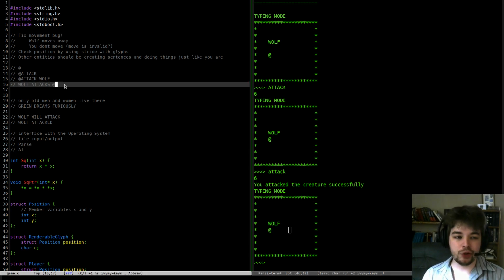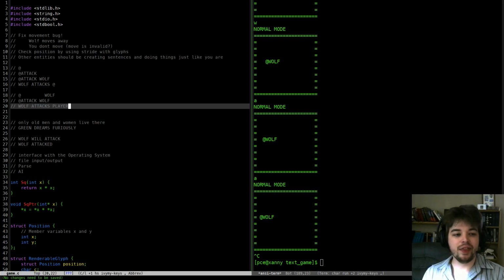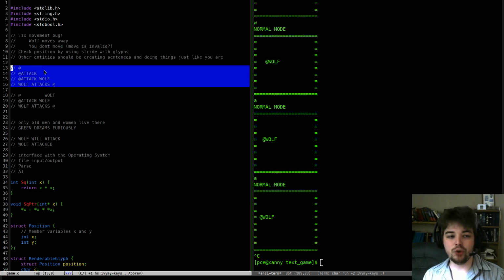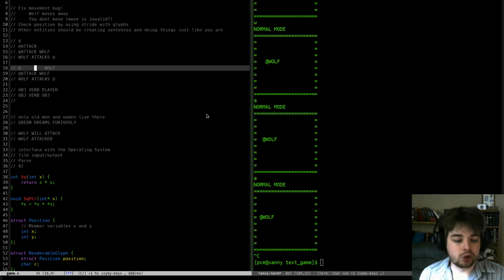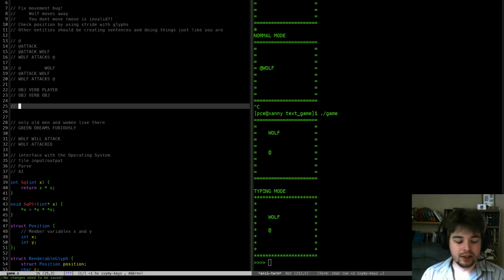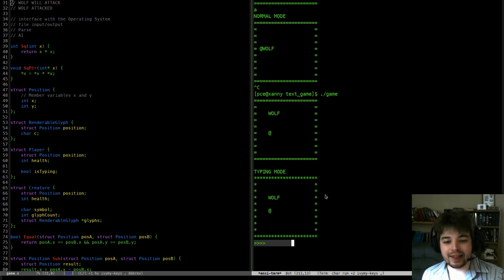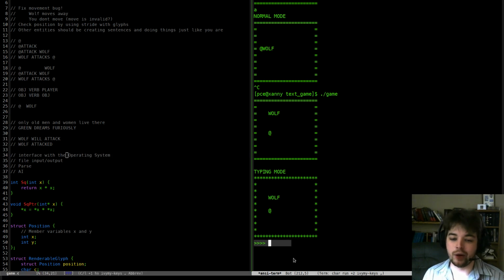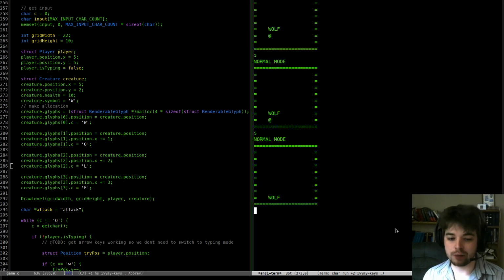word game 6 new direction